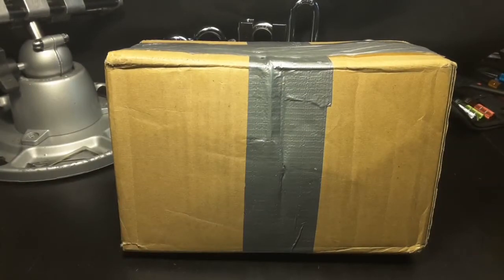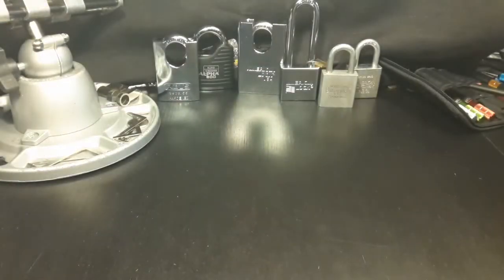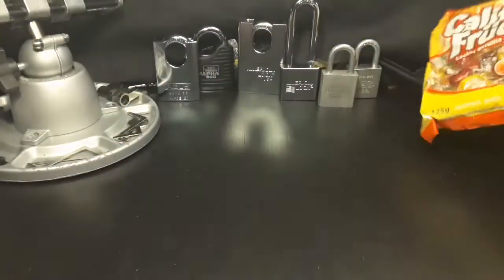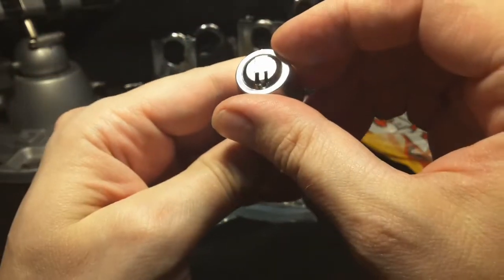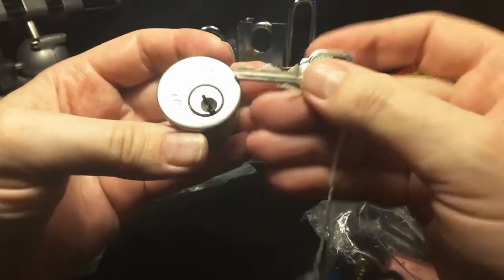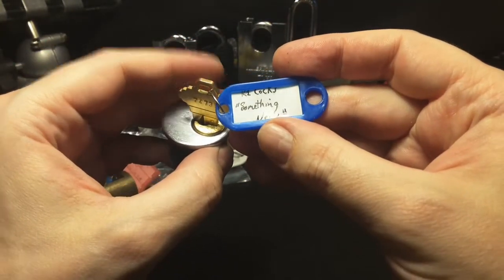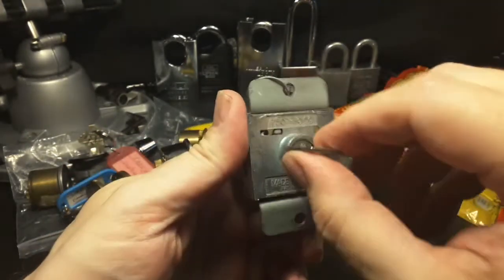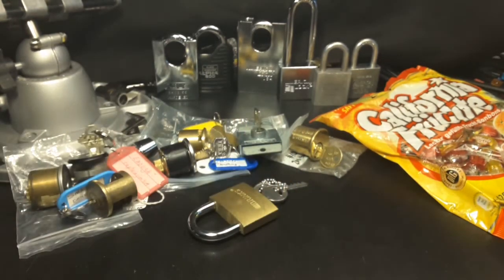Awesome Package From TopofthePick, Thank You Kris! [67]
I'm opening an awesome package, that I got from TopofthePick aka Kris. Candy, challenge locks and more! Thank you very much Kris!